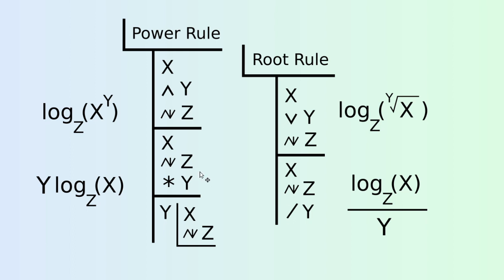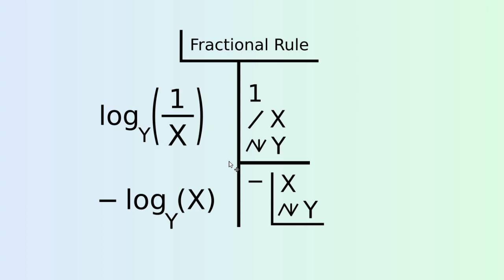Logarithms - Procedural Notation - ep:4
You will finally see what's going on with "log".  Cut your memorized identities in half, by recognizing what's really going on!